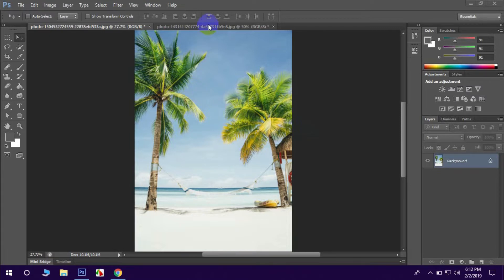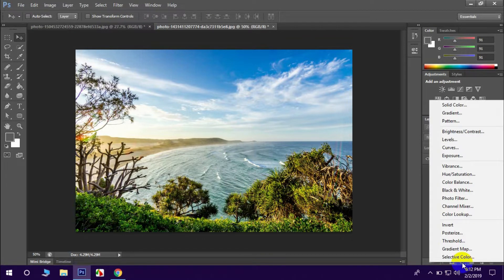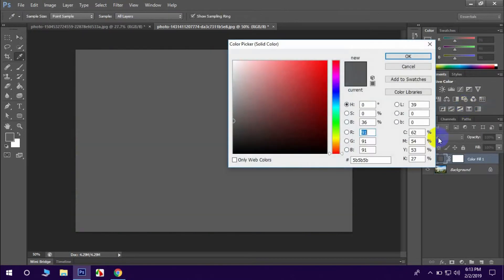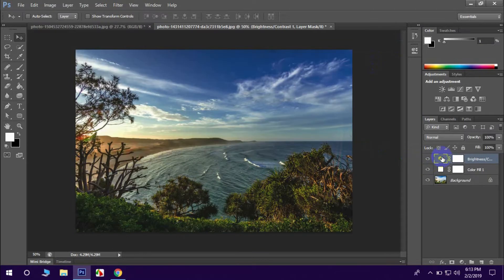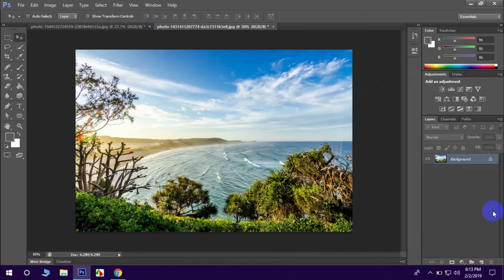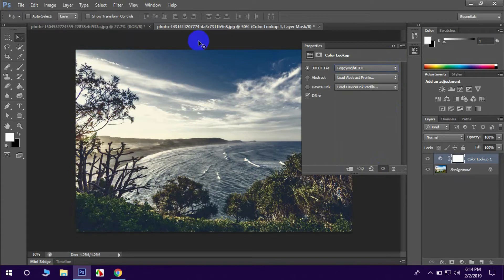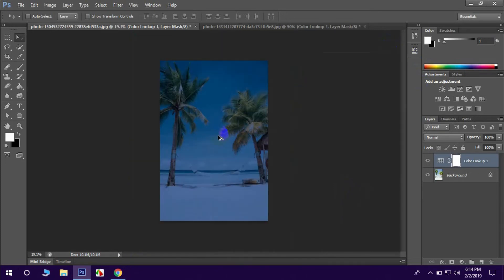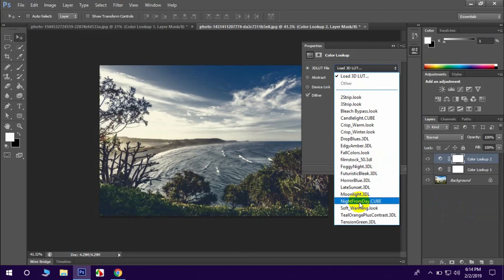দিন কে রাত করুন ফটোশপের ম্যাজিকে - UY LAB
Welcome to our new video –দিন কে রাত করুন ফটোশপের ম্যাজিকে - UY LAB

Our next video will be published soon. Stay tune with our channel.